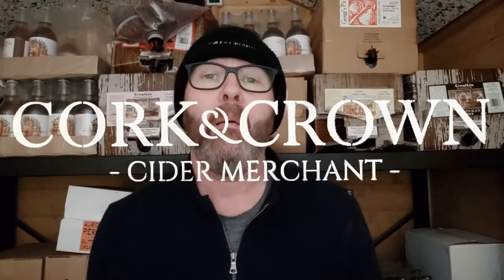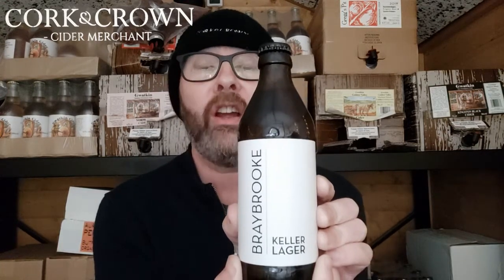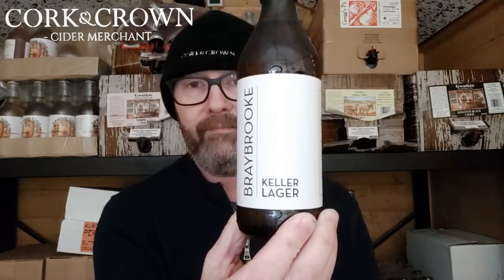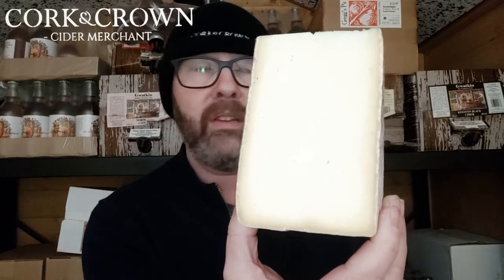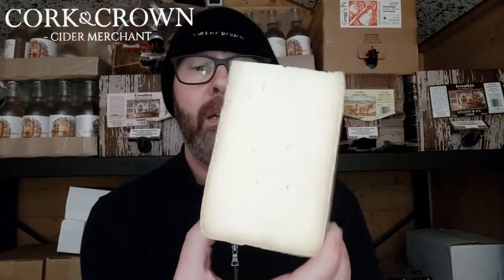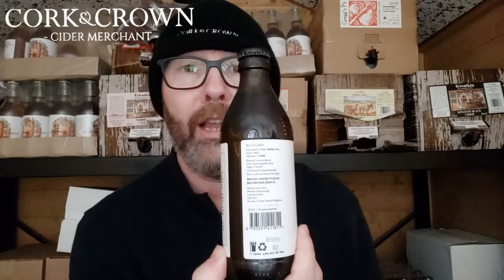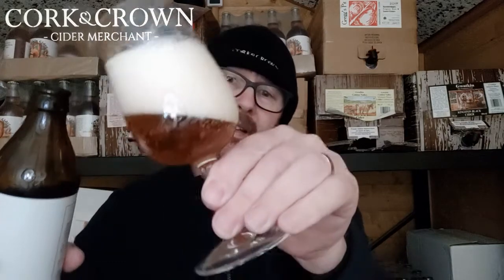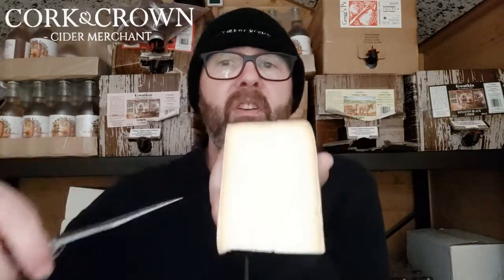#130 Braybrooke Keller Lager & Duckett's Caerphilly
Chris tries a beer (not a cider!) from Braybrooke Farm and eats some Caerphilly as well.